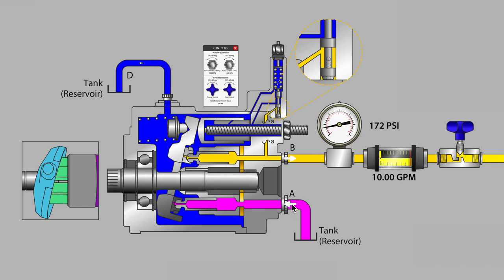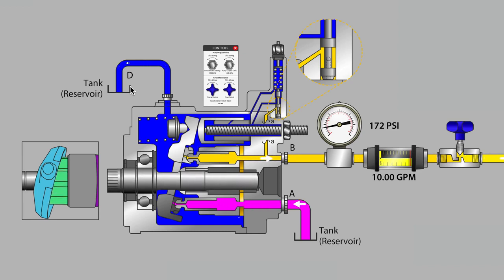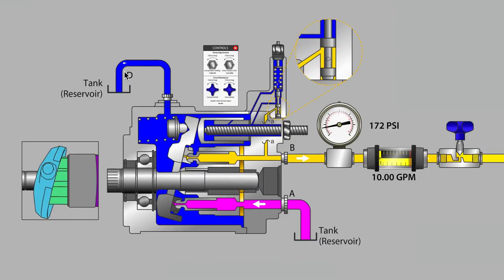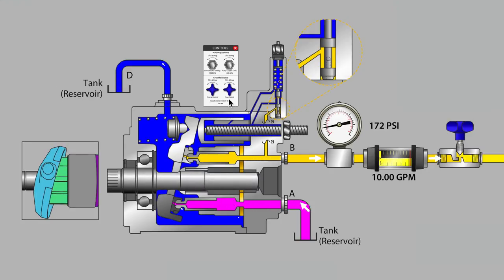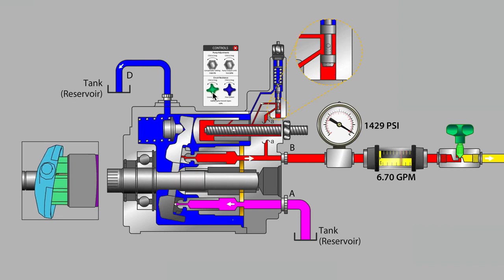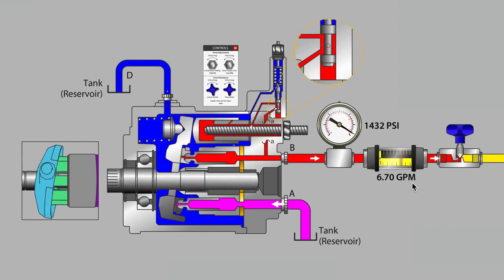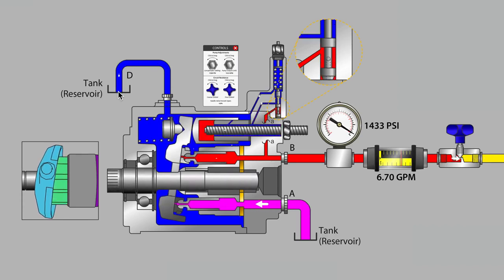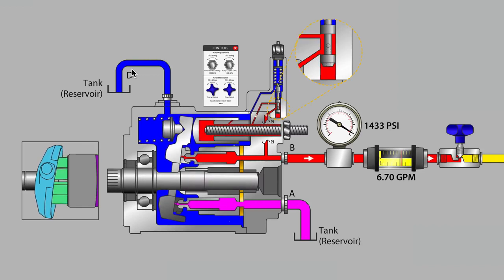٨ أغسطس ٢٠١٩(6)